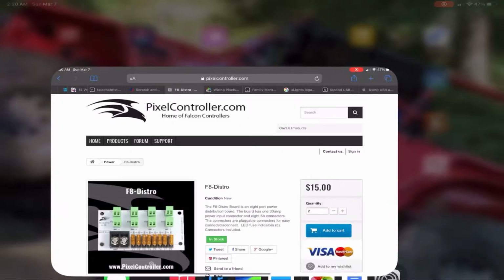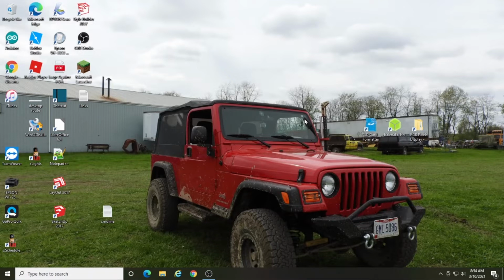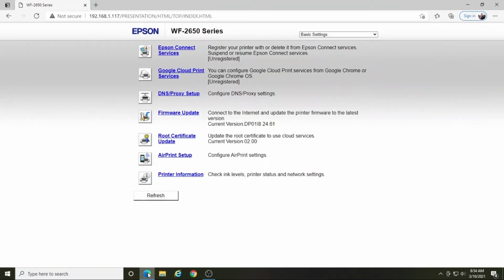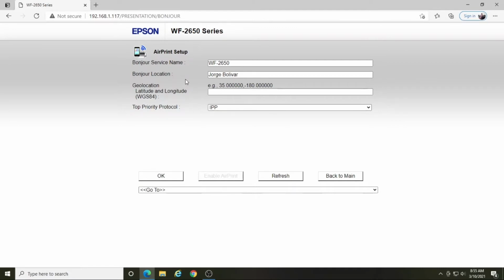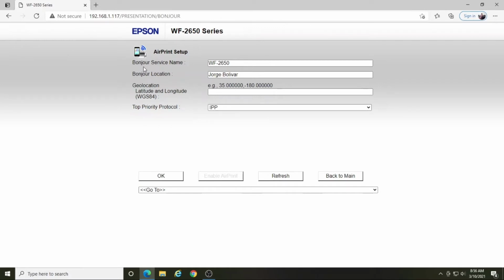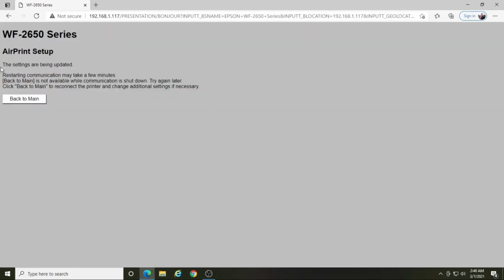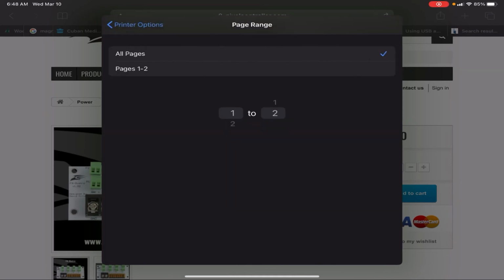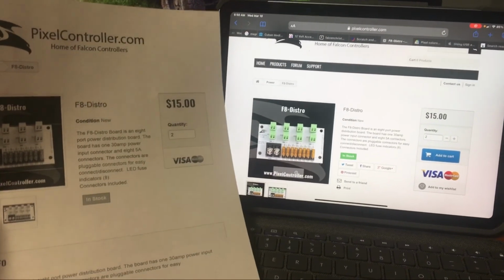How to AirPrint when “blocked” website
The other day I was working on a tutorial when I do run into this message, Website blocked from “automatically” printing.

Hmm, Interesting!!!

When i do select “Allow” This prompt the Printer options screen where i could notice was no AirPrinter found and another video tutorial born.

 The issue is that my printer is part of my home LAN so my W10 pc can found the same, so for the macOS devices to play in harmony an extra small step must be take it.

 Let’s the video tells the How to story!